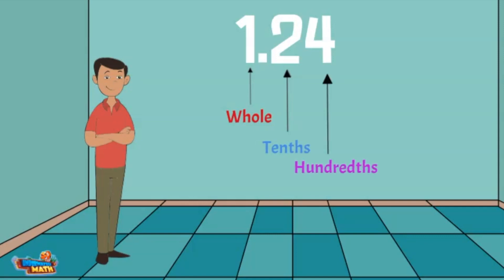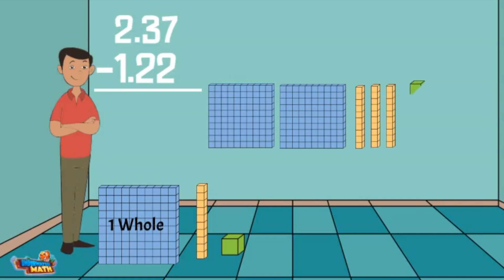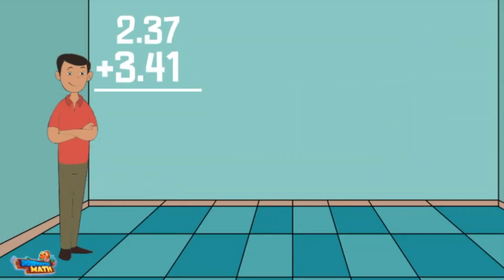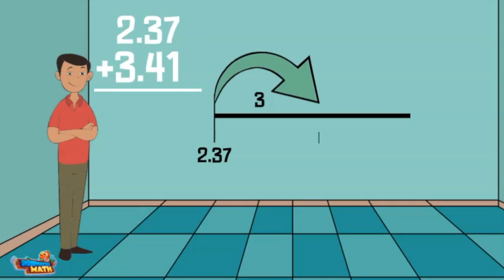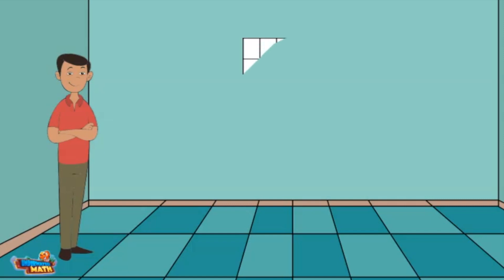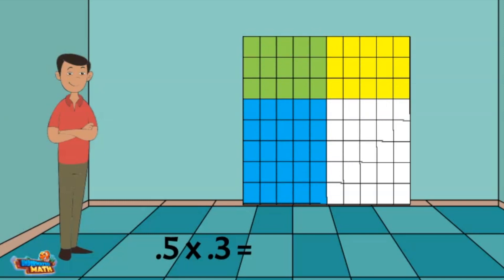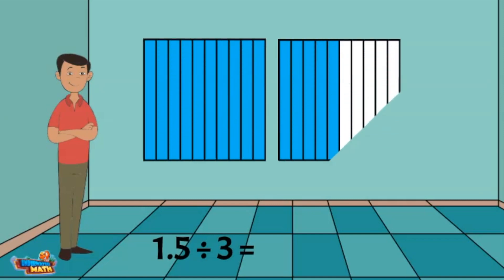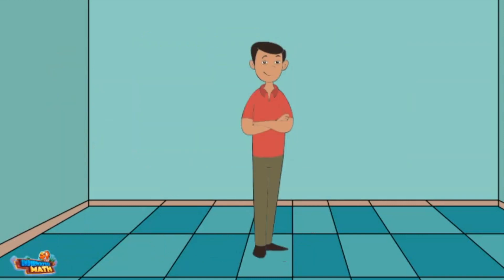Skill Builder: Decimals with the Four Operations | 5th Grade Math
Underwater Math provides engaging learning solutions for students. This remediation video supports student learning and understanding of how to divide, multiply, add, and subtract decimal numbers. Georgia Math Standard NBT 7